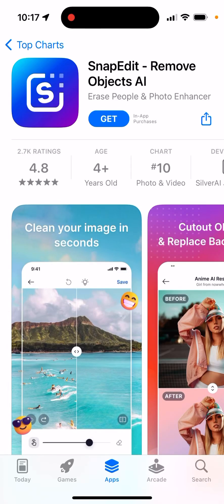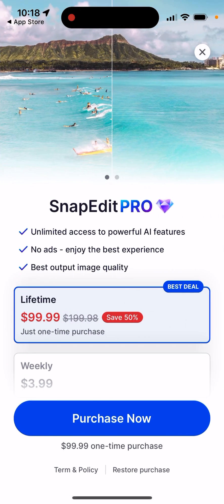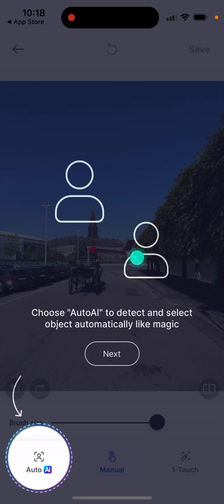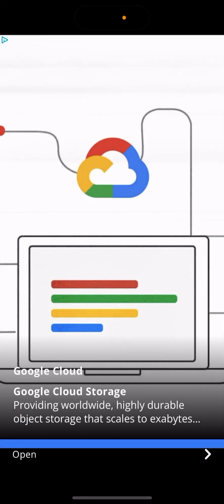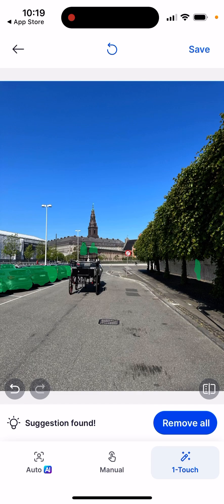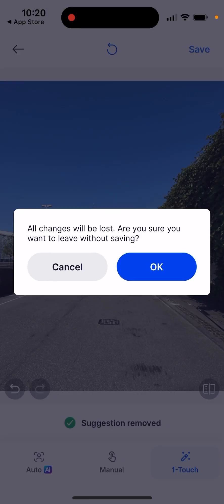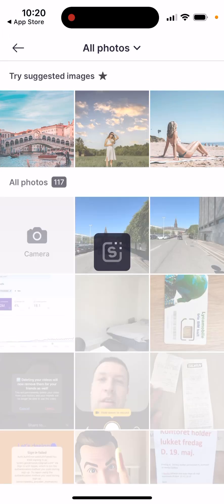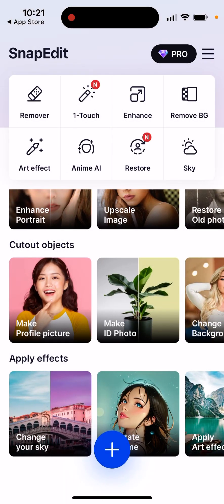SnapEdit - remove objects AI - app overview